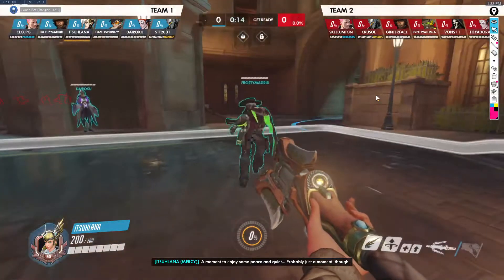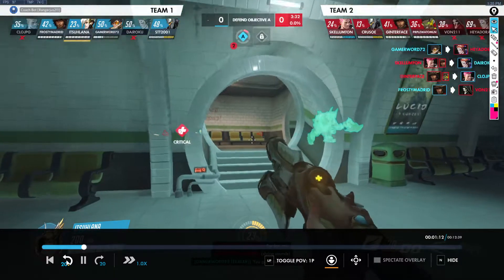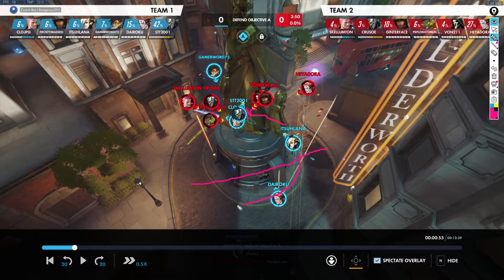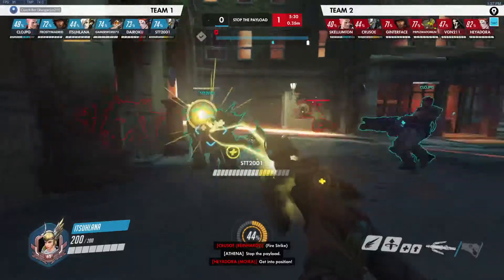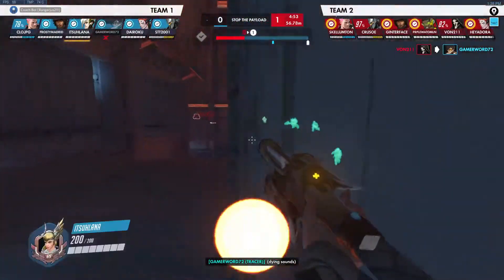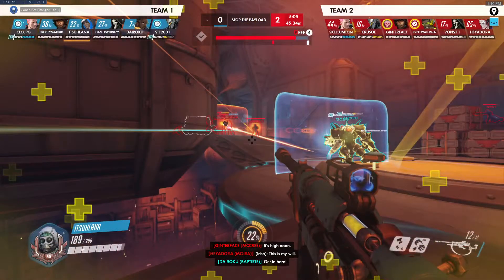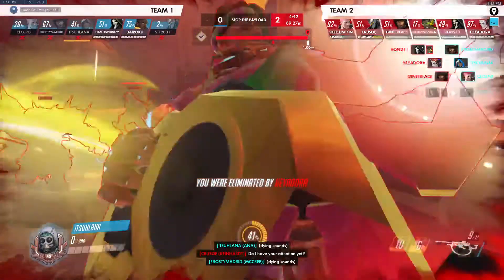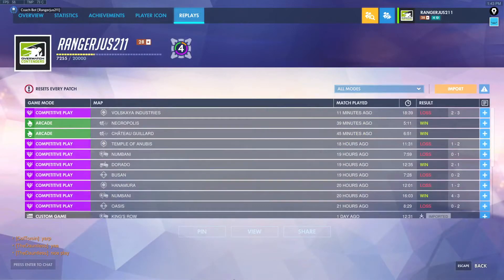Quick Reviews: Lana Support Kings Row